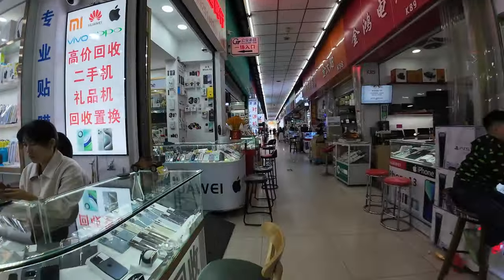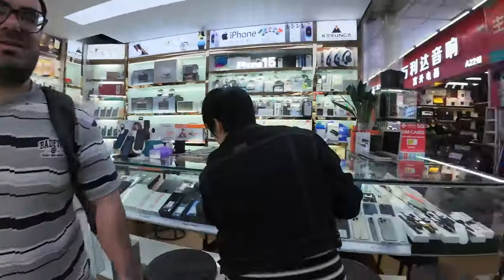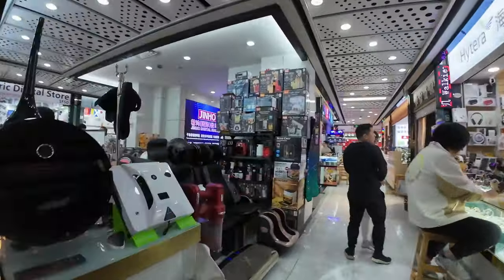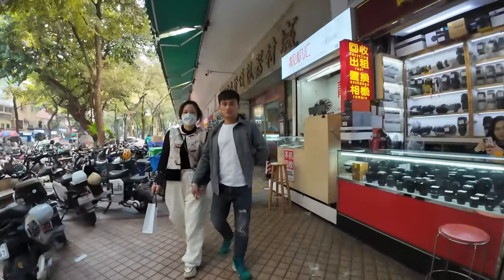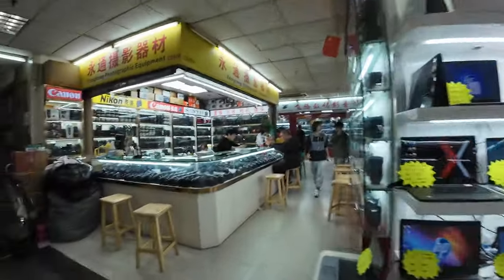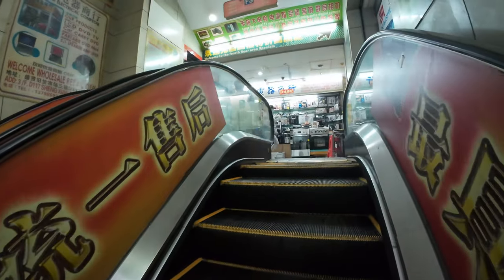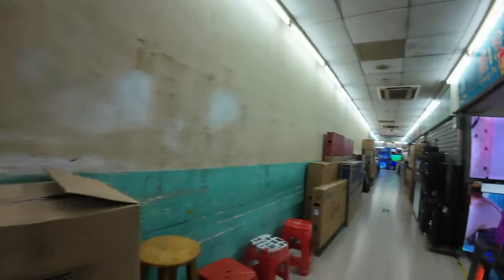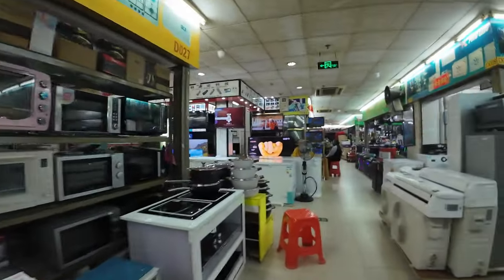Wholesale electronics market Guangzhou. Cheapest, Biggest, video games, cameras, phones, etc, China.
Discover incredible deals and tech treasures in Guangzhou's vibrant wholesale electronics market at Donghu Station! Join us on a thrilling journey through one of China's largest markets, where you'll uncover unbeatable bargains on the latest gadgets and gizmos. Everything, including video games, cameras, accessories, and phones. From smartphones to accessories, this bustling hub has it all. Don't miss out on the chance to explore one of the biggest markets in China and score some amazing finds at Donghu Station. Watch now and dive into the world of wholesale electronics shopping!